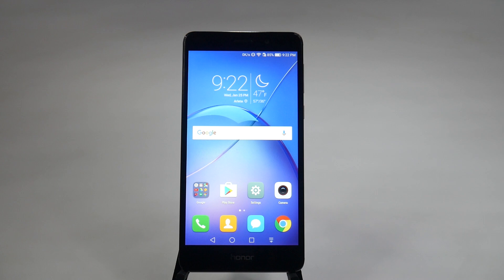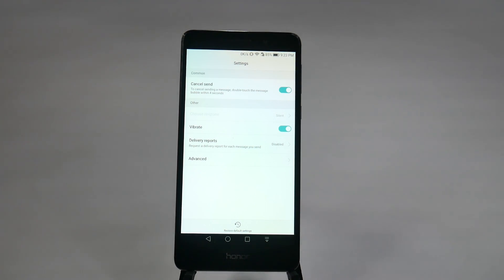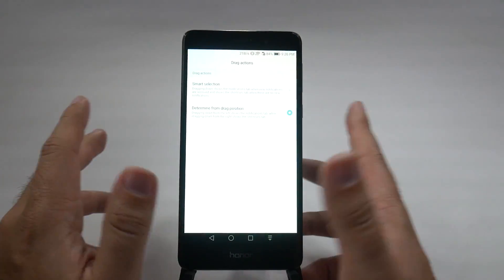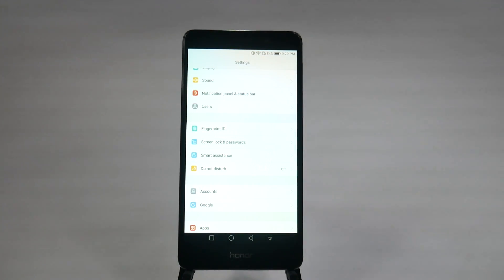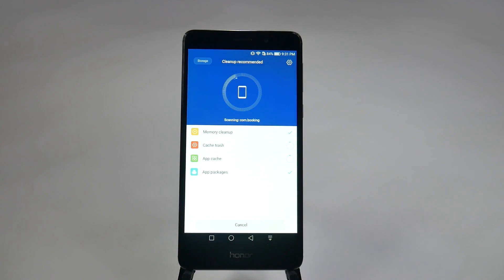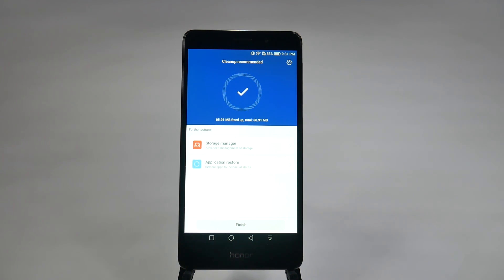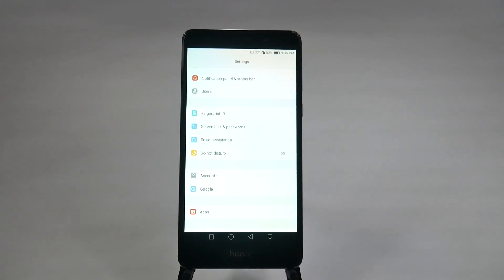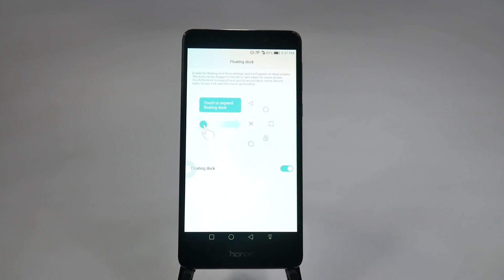10 Hidden Features of the Huawei Honor 6x You Don't Know About | Updated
These are Hidden Features on the Huawei Honor 6x that are hard to find.  We had to redo this since it the first one had issues